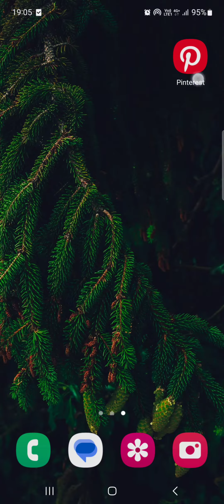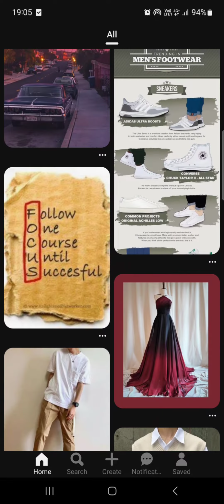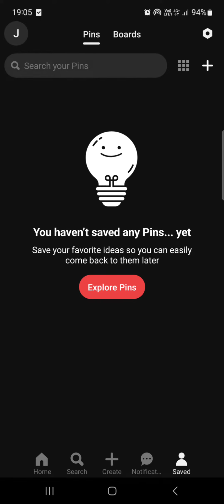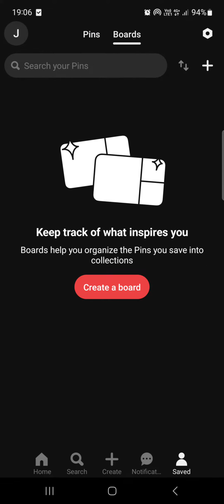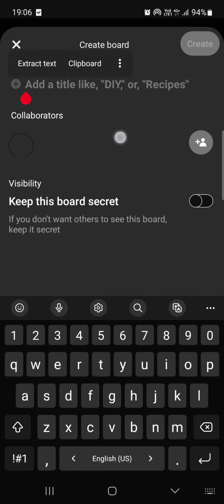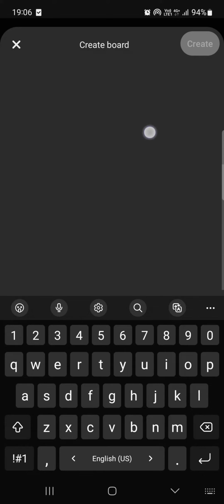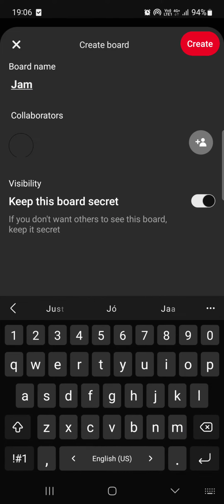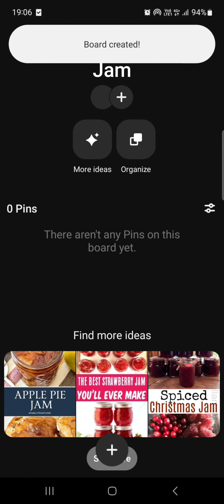How To Create Board On Pinterest?